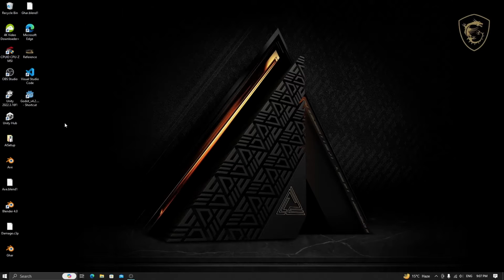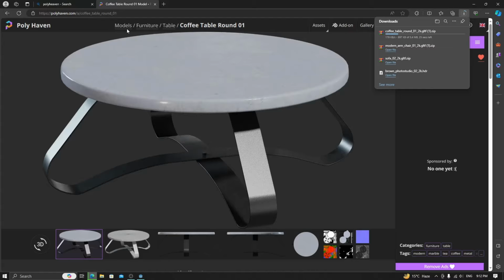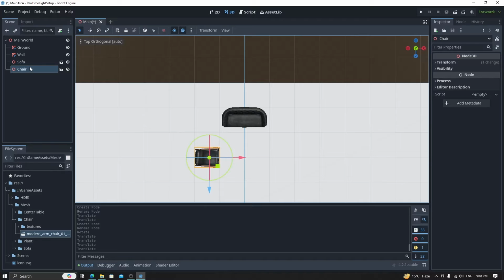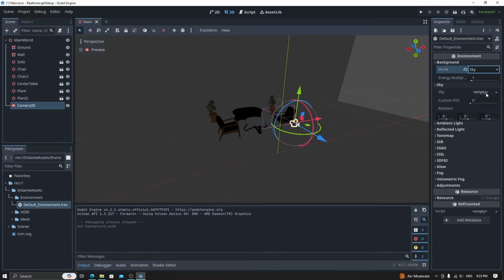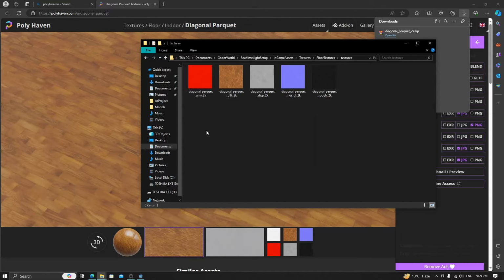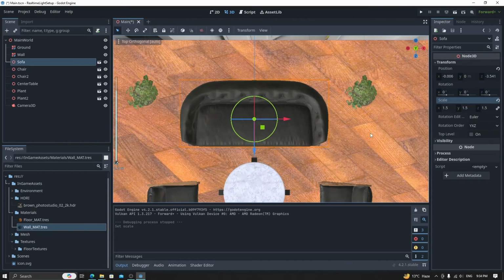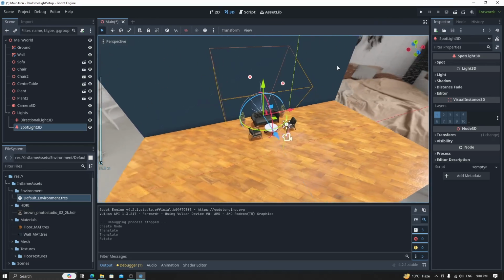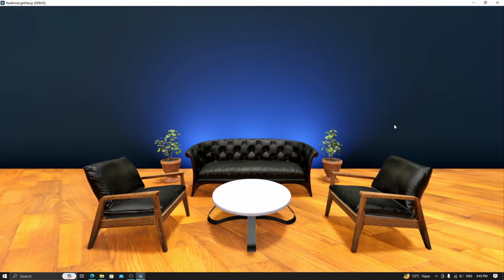Godot 4x Indoor Lighting (Complete Tutorial)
Welcome to my tutorial on indoor lighting using Godot engine 4. In this video, I have gone through the step by step process of getting your scene ready to do the lighting setup.

For this video, I have used free assets.